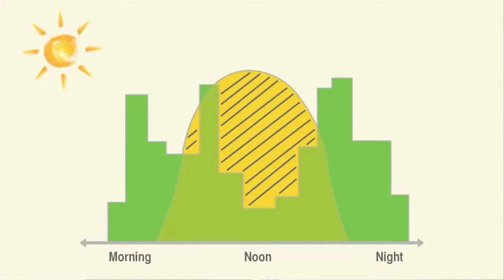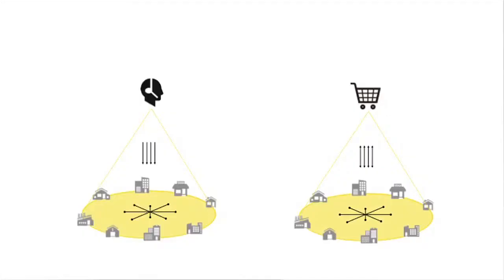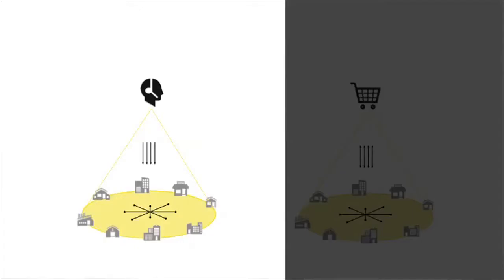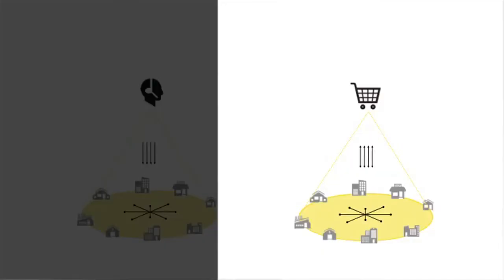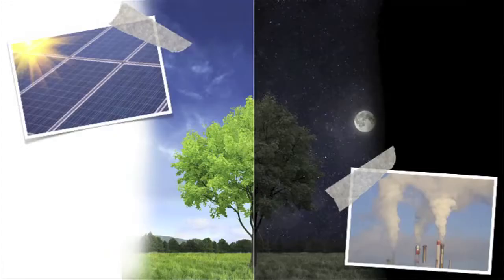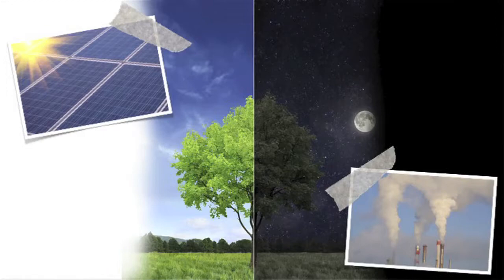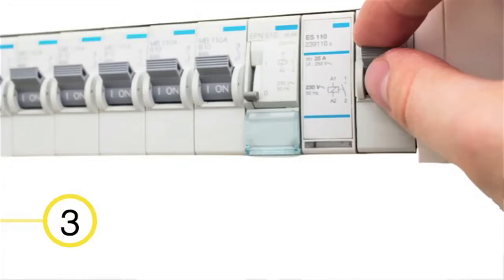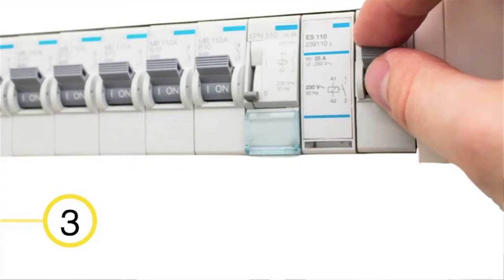Ideas Labs | New Frontiers in Energy Efficiency | Yasumasa Fujii